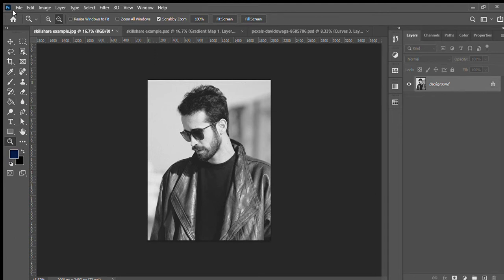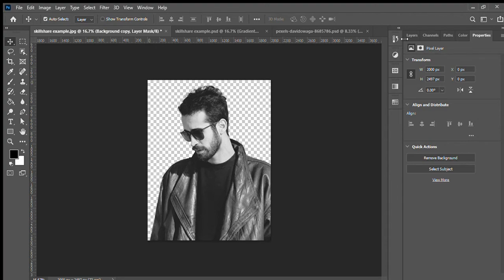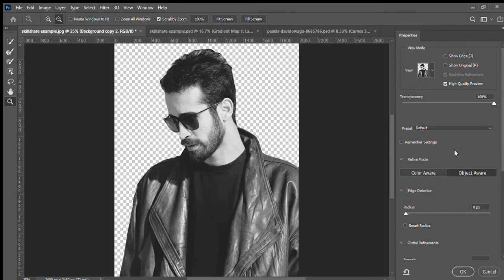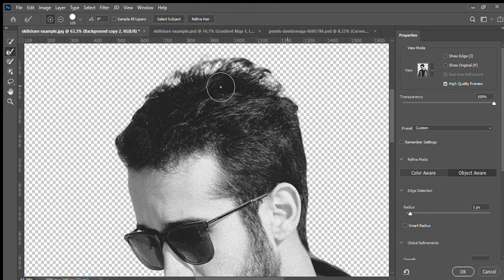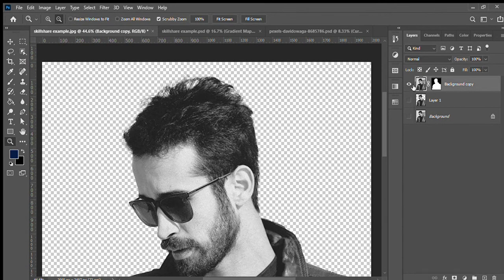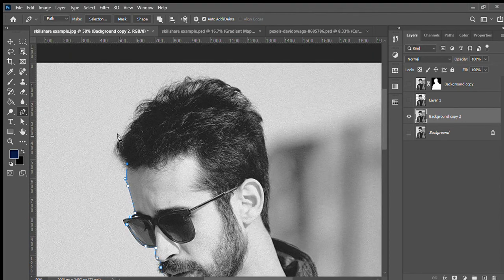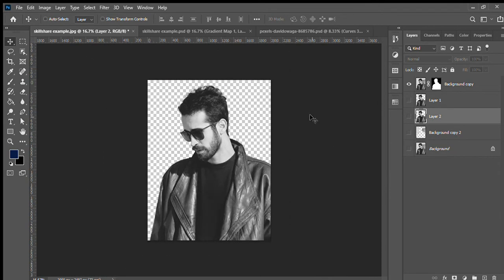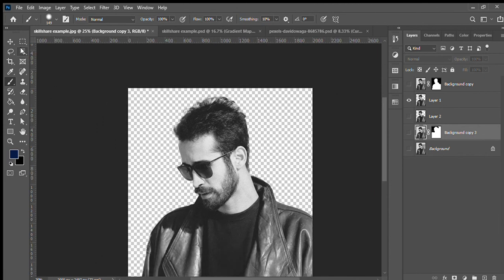Class #1 selection and cut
First upload for skillshare project